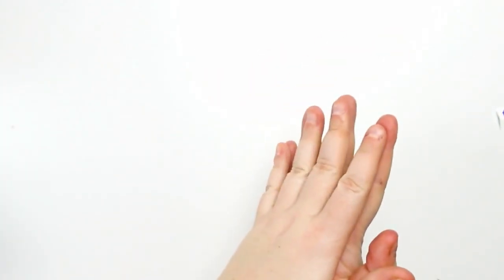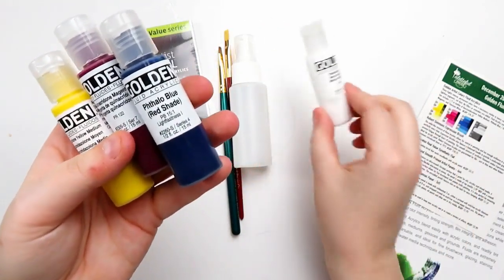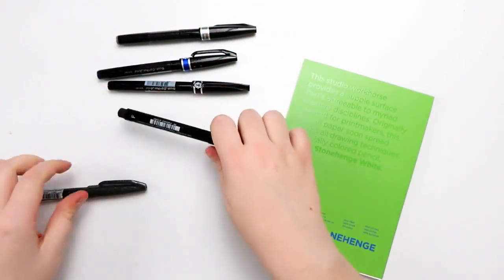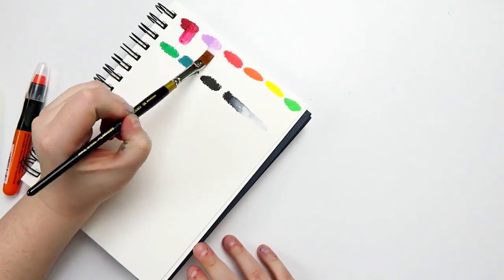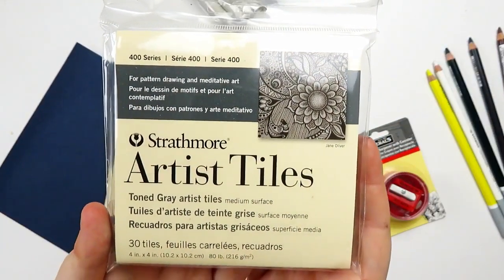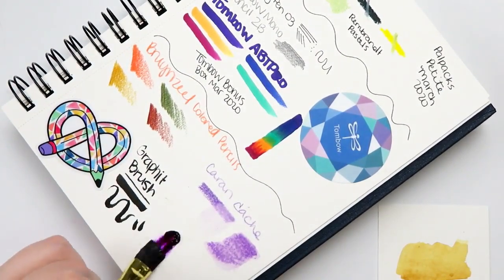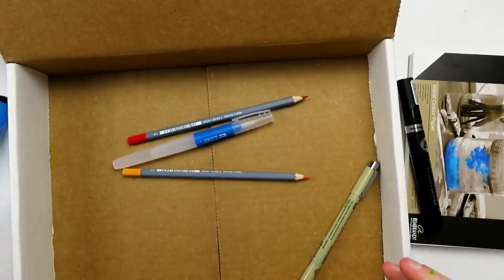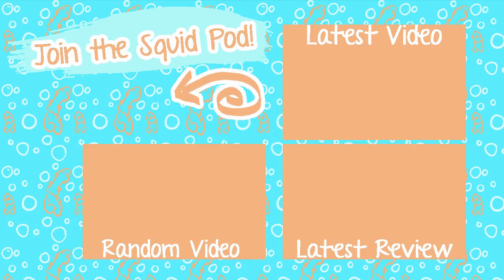Opening SIX MONTHS worth of ARTSNACKS and PALETTEFUL PACKS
Over the past 5-6 months that I wasn't uploading videos, I started to accumulate art boxes from Paletteful Packs and Artsnacks.

I buy these boxes myself! All opinions are my own and not influenced.